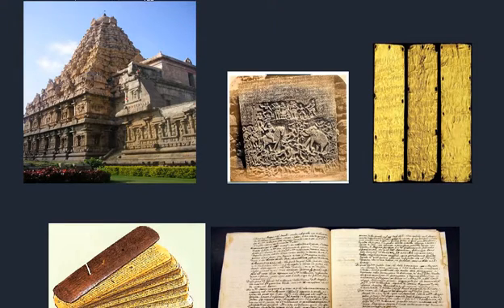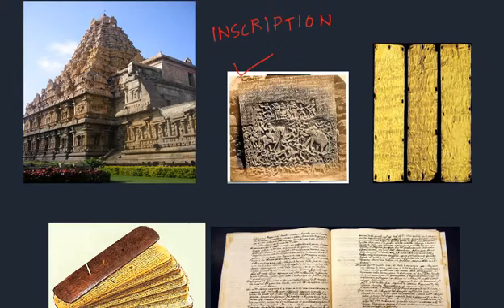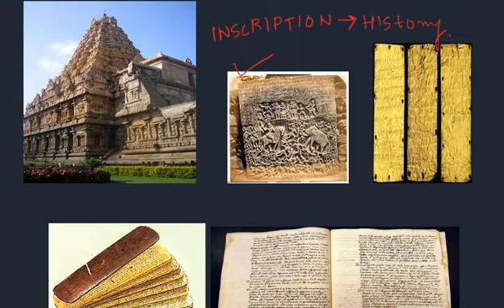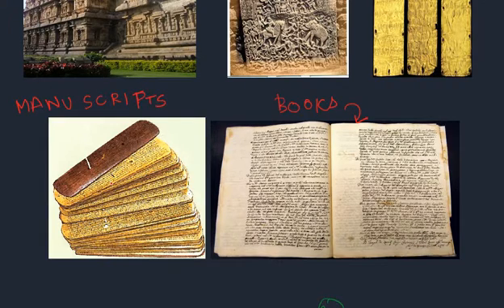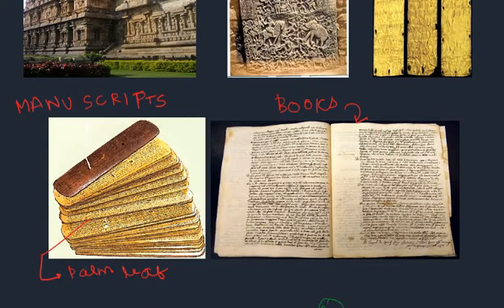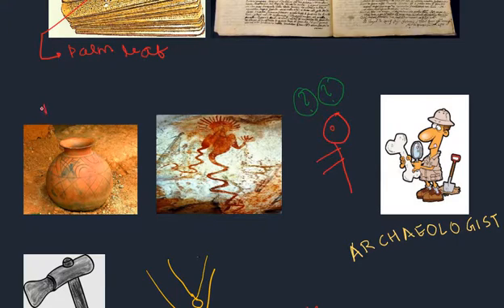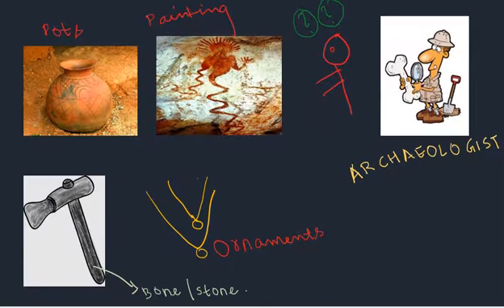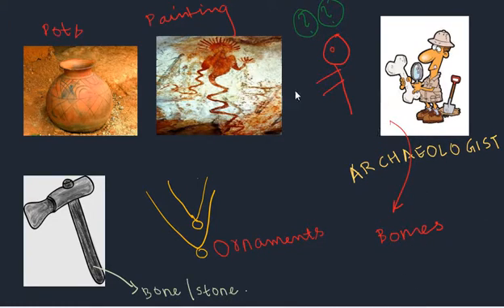6th history 1st chapter part2